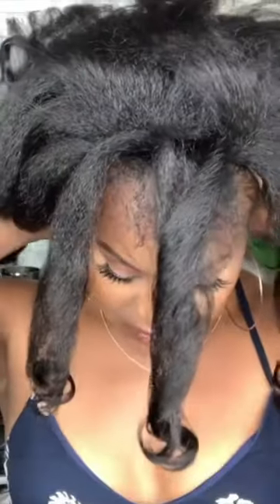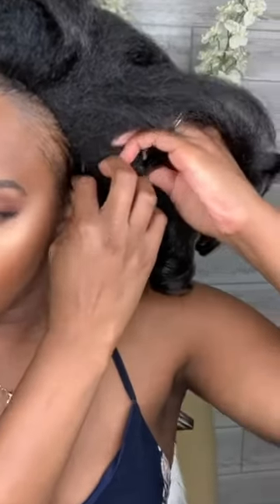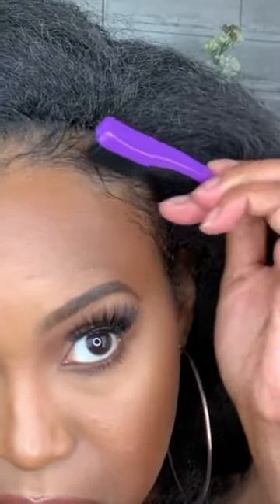$27 NATURAL WIG INSTALL!